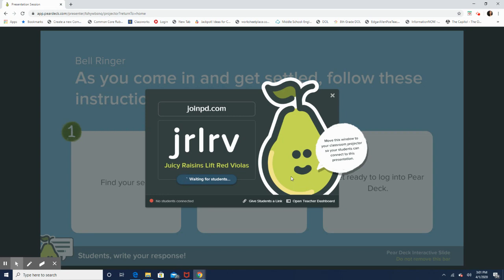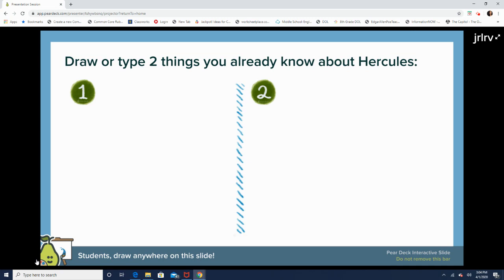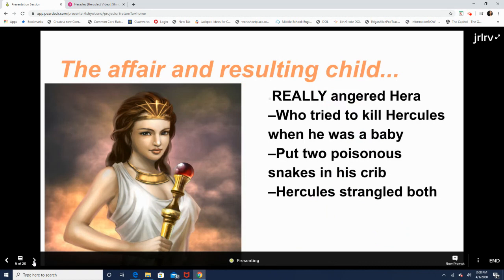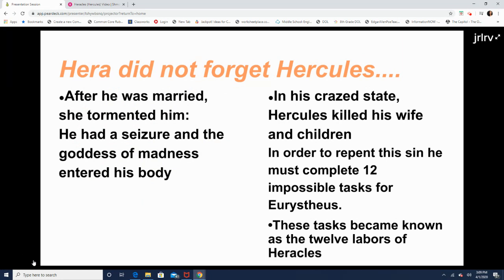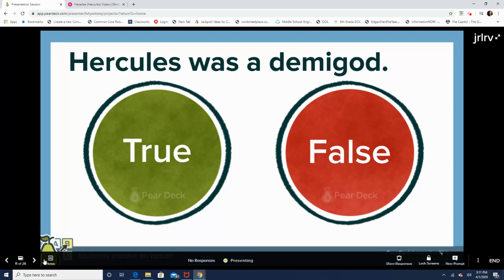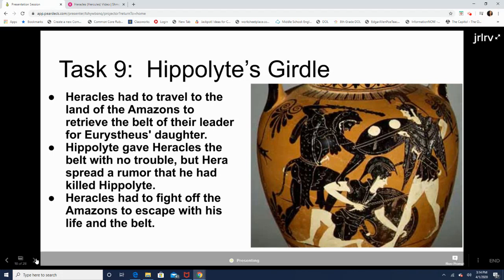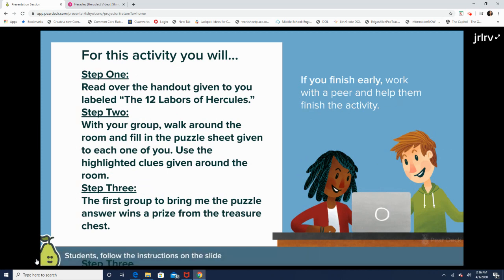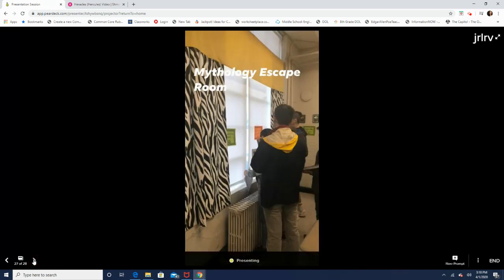Untitled: Apr 1, 2020 3:19 PM